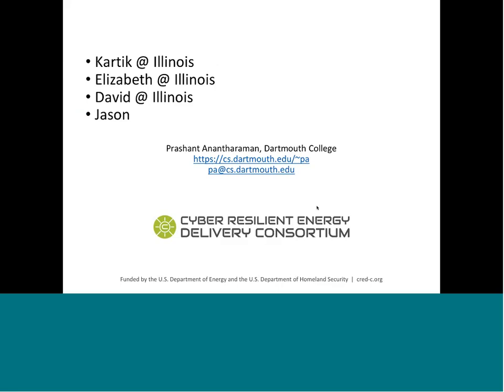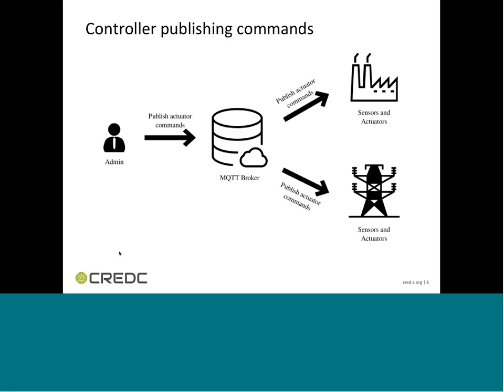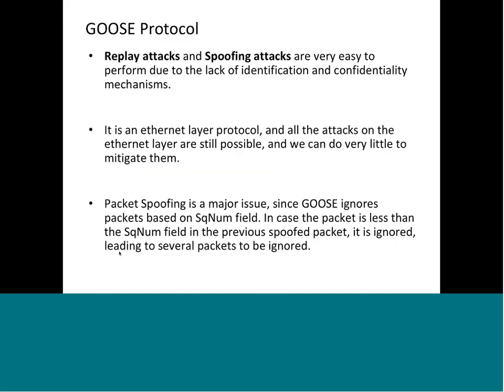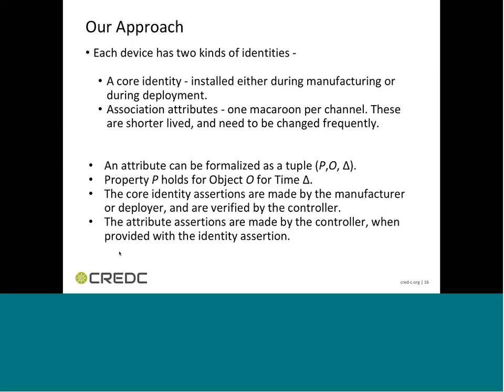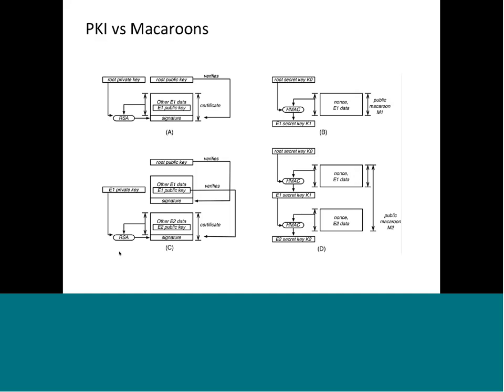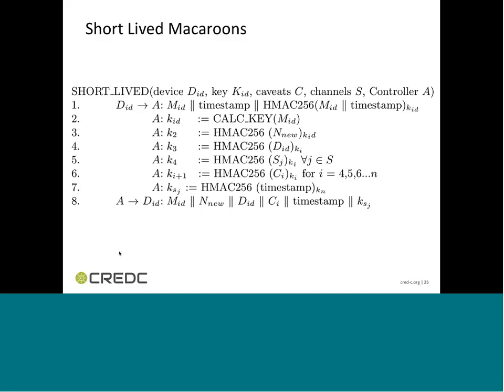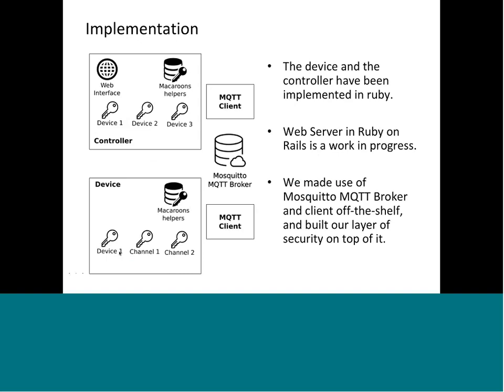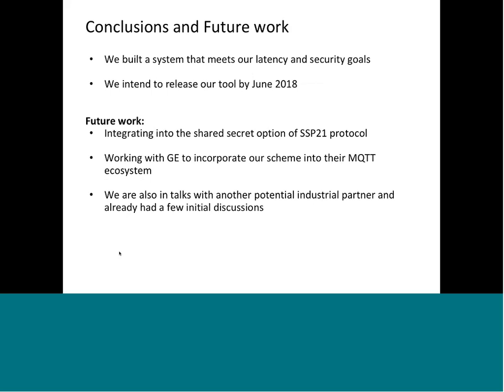Scalable Identity and Key Management for Publish-Subscribe Protocols in EDS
CREDC Seminar Series. Presented on March 2, 2018 by Prashant Anantharaman, Graduate Research Assistant, Dartmouth College. Cyber Resilient Energy Delivery Consortium (CREDC),